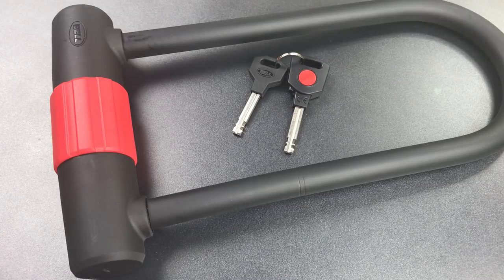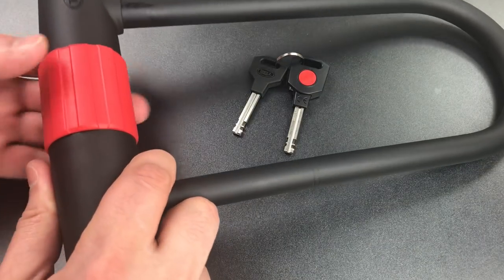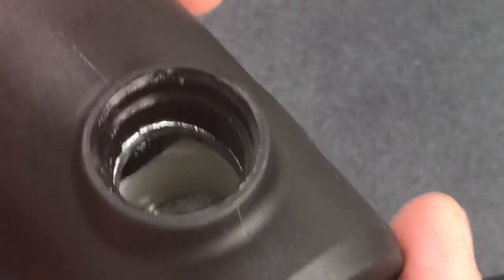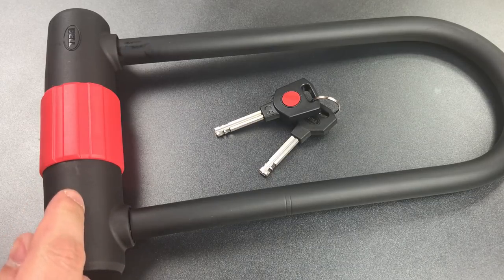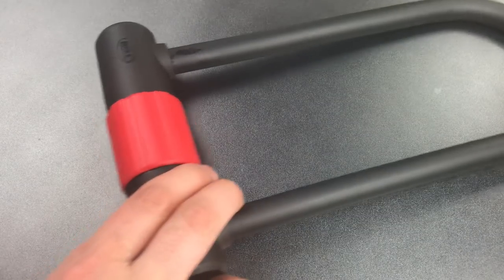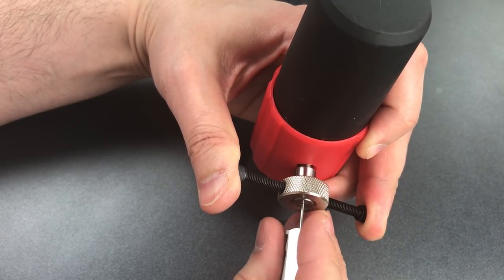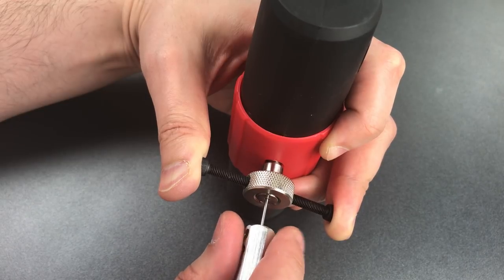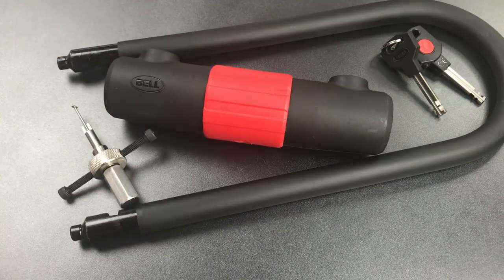[671] Bell Catalyst 750 Bike Lock Picked